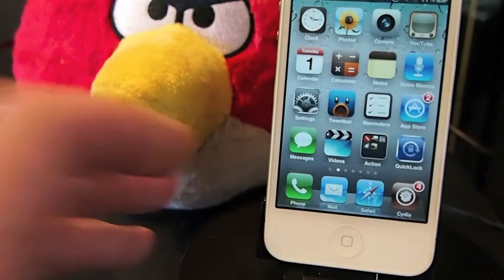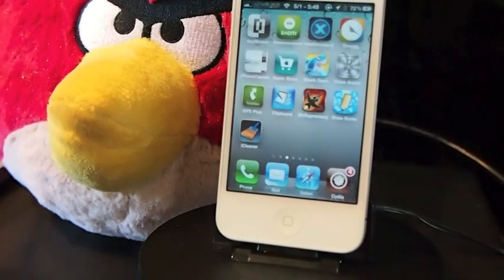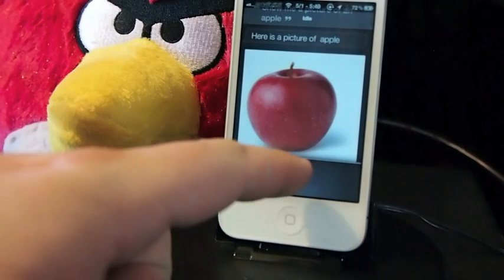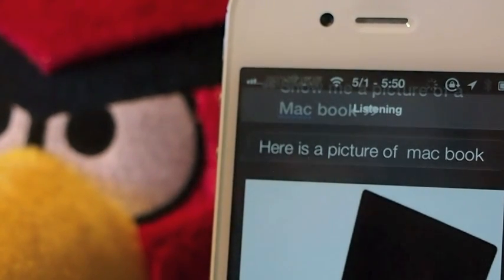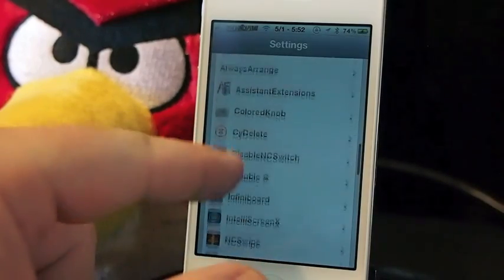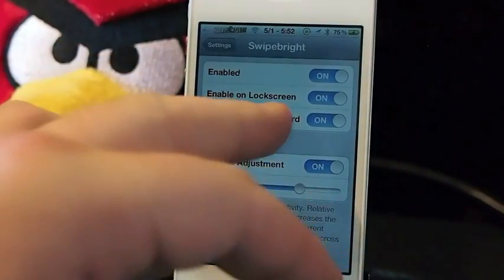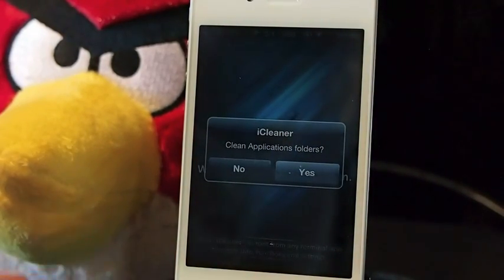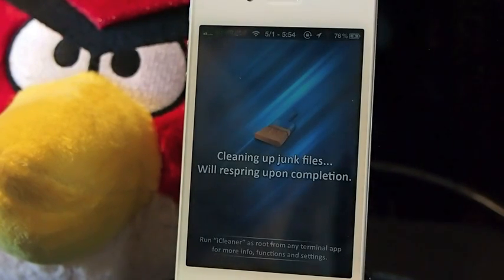Top Five Cydia Tweaks For iOS 5 May 1, 2012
Description: Five Awesome Jailbreak Tweaks for the first week of May 2012.  Try these out and let us know here what you think.